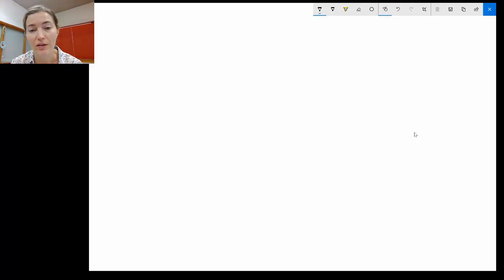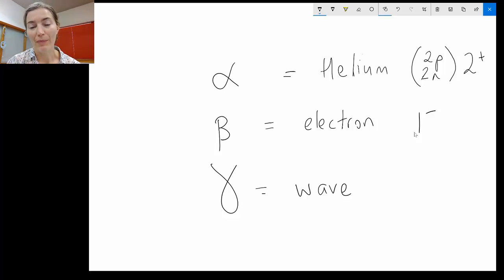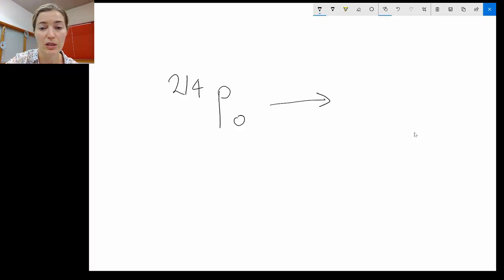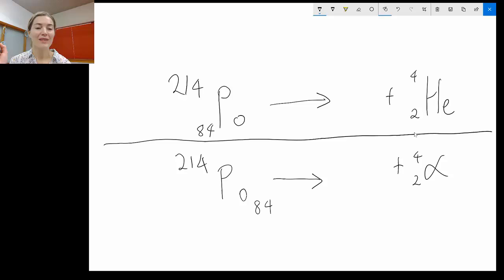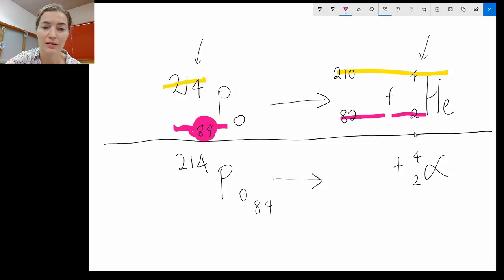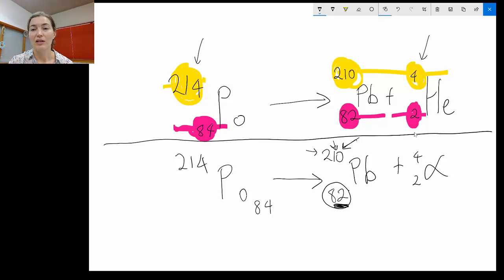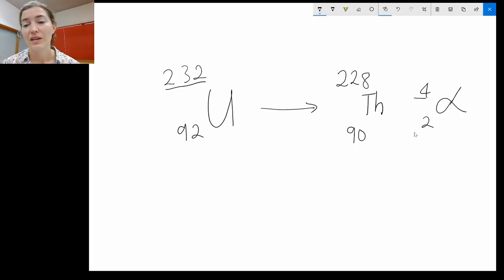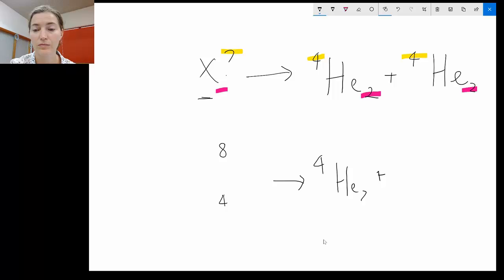Alpha Decay equations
Nuclear Decay